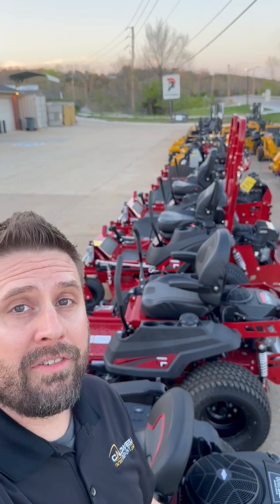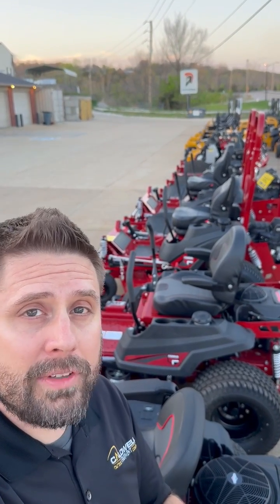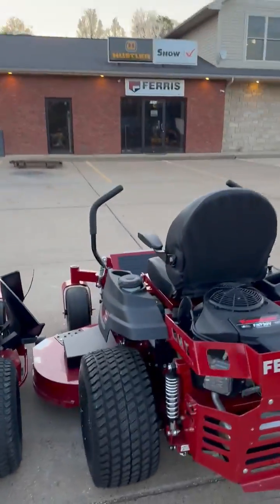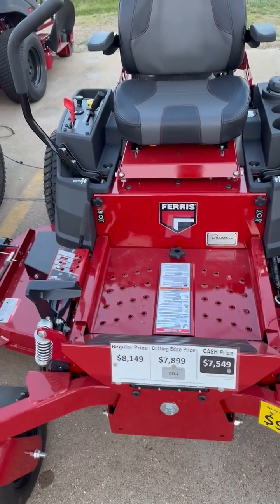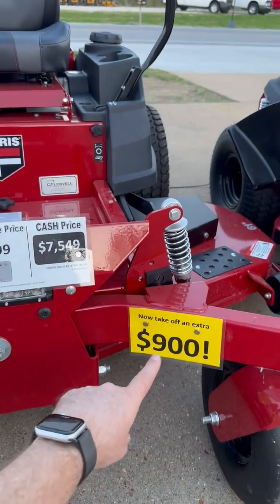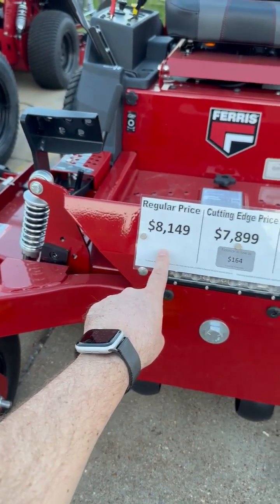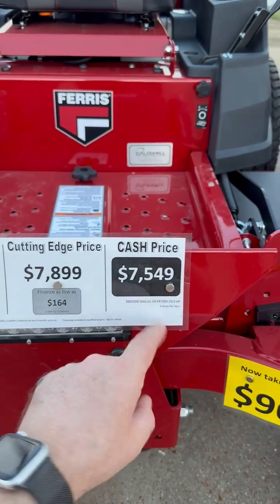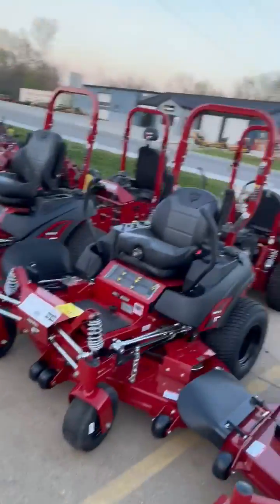Now take an extra $900 off of Ferris 500s 61 inch mower at Caldwell Equipment while supplies last!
Caldwell Equipment
1914 N Main Street
DeSoto, MO 63020